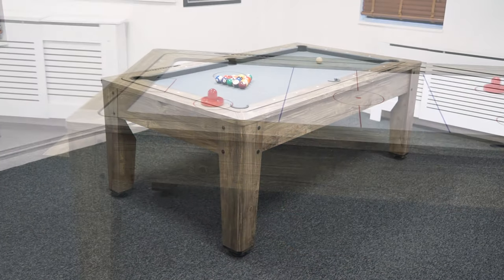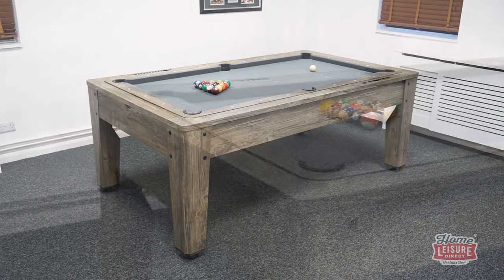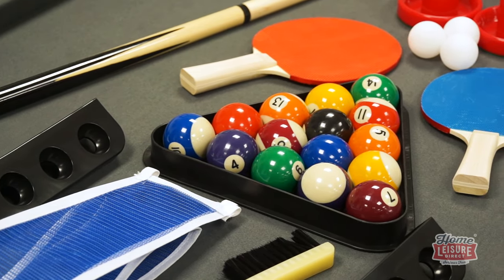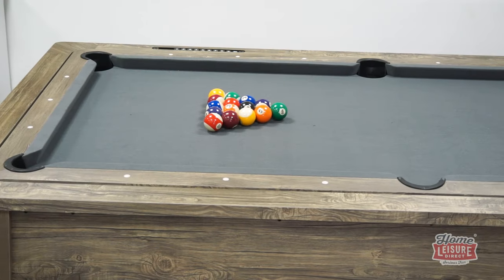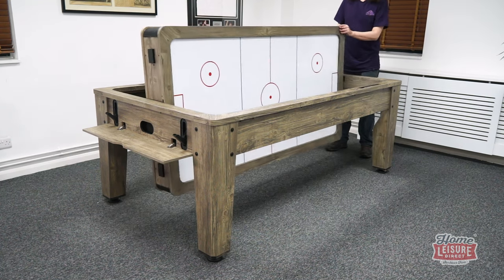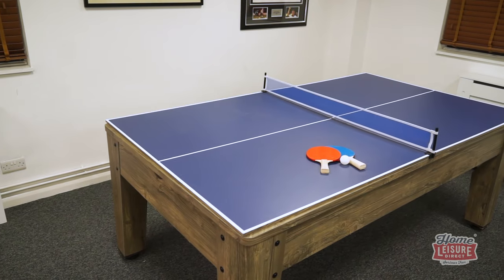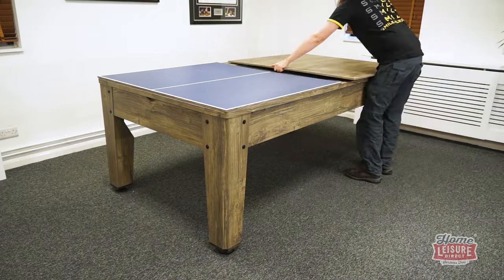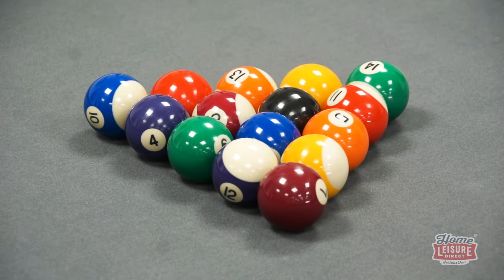Signature Hayworth 4-in-1 Games Table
Looking for this games table? Available with award-winning service from The UK's largest Games Room Retailer. Pay now or buy on finance!

The Signature Hayworth gives a little bit of everything to really get their games room started. Play pool, air hockey and even table tennis all in one unit!